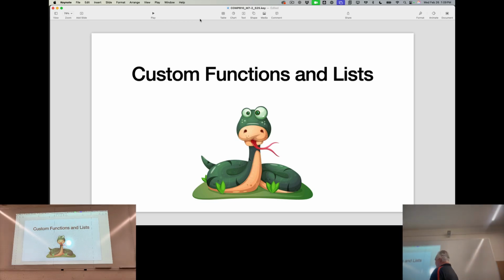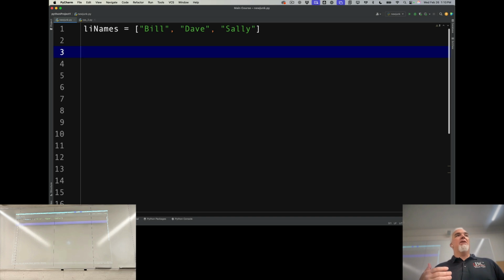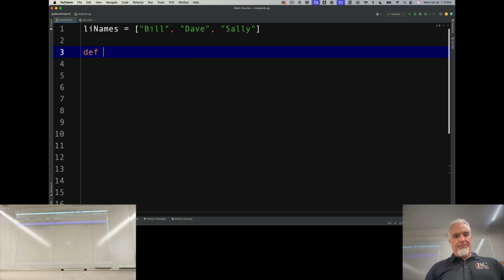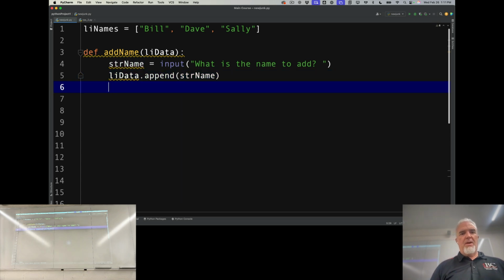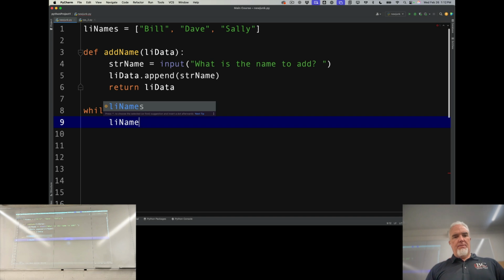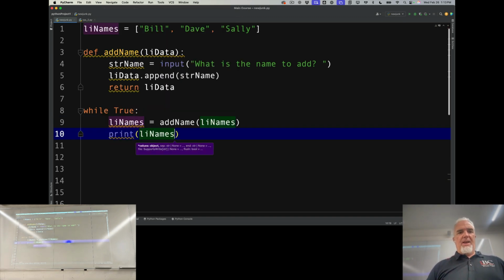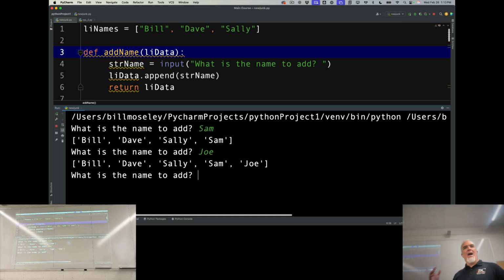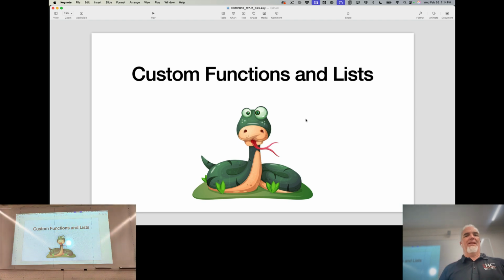Python (Spring 2025) Module 7-12: Using Lists With Custom Functions